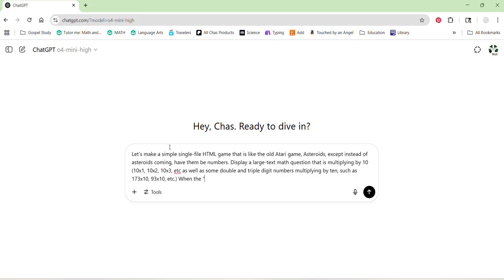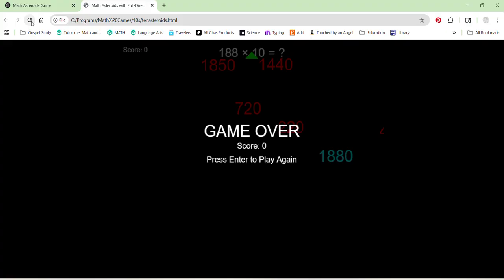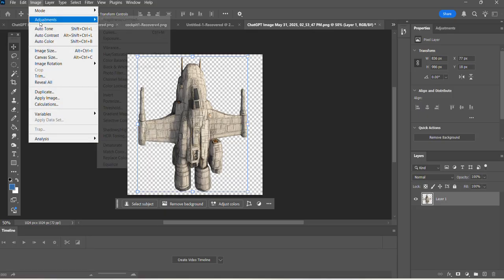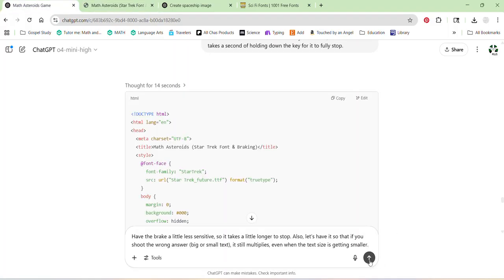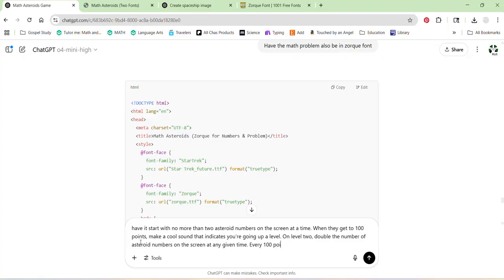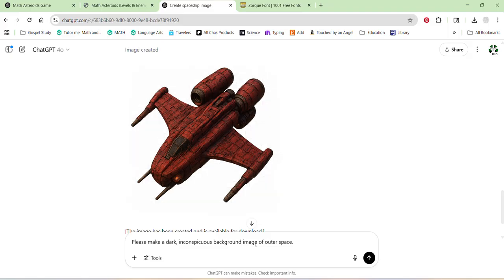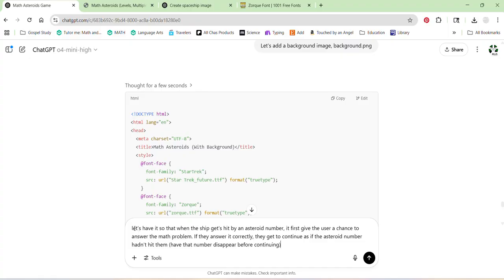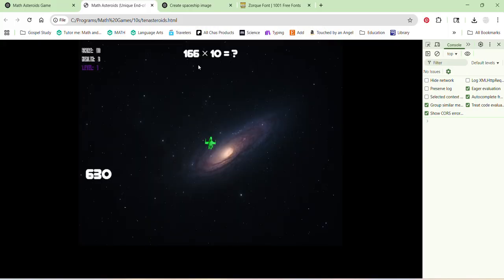How I Make Computer Games in ChatGPT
For old-time gamers, ChatGPT is now epic. You can have it make games for you with very little effort and no coding skills. Here's how I've been doing it.